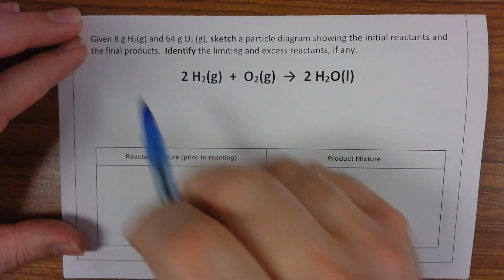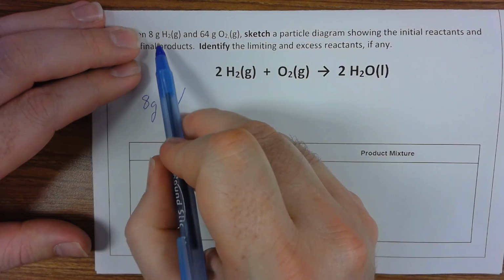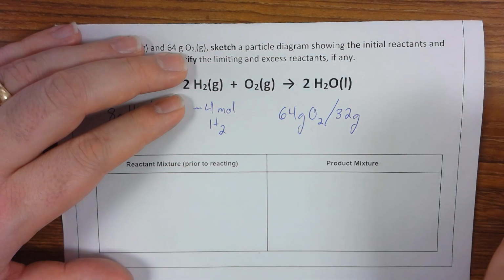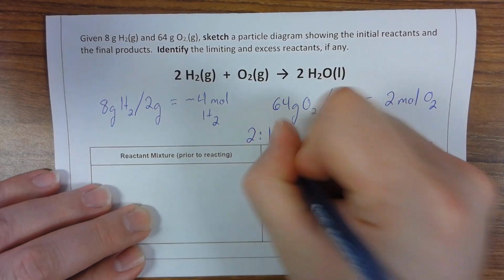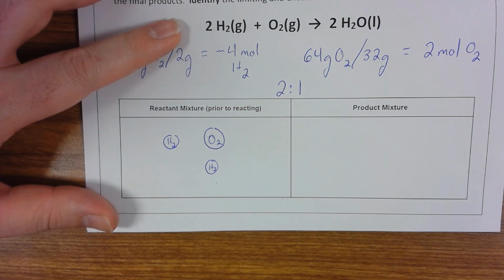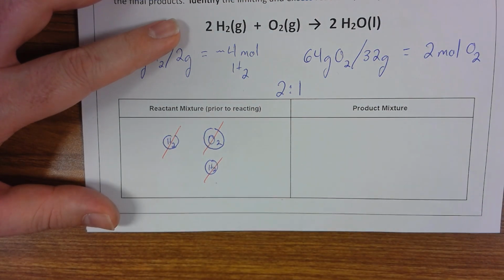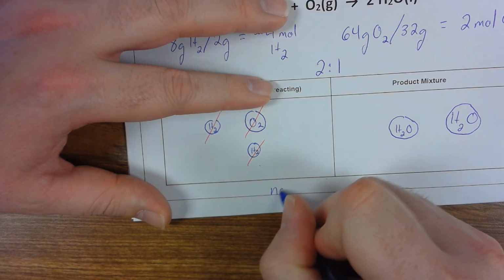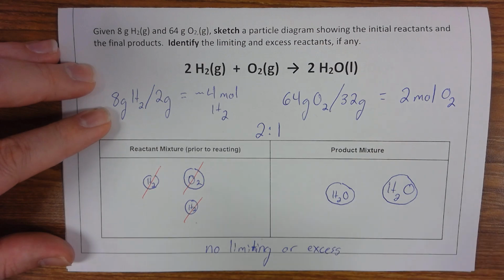ChemHelp AP - Using Masses to Draw Particle Diagrams and Identify Limiting and Excess Reactants